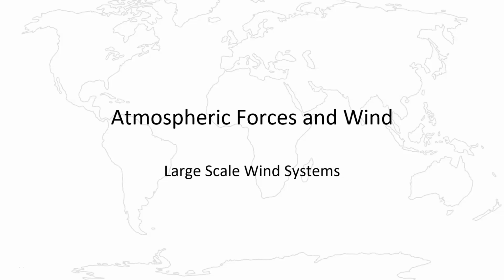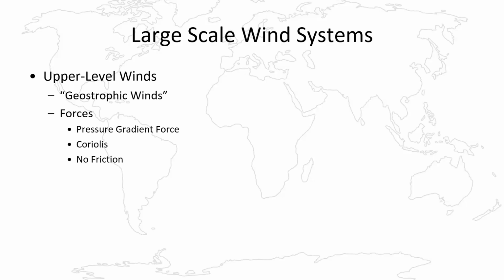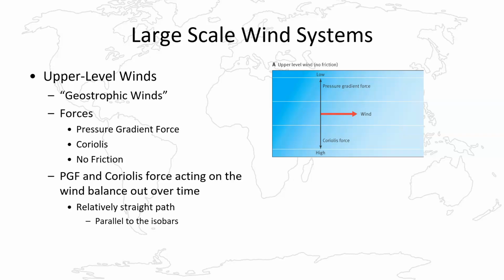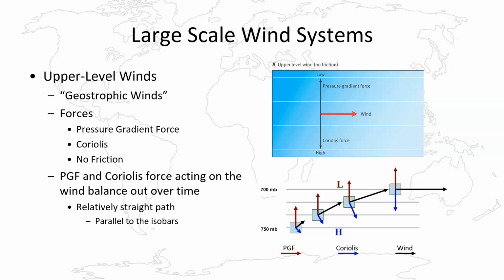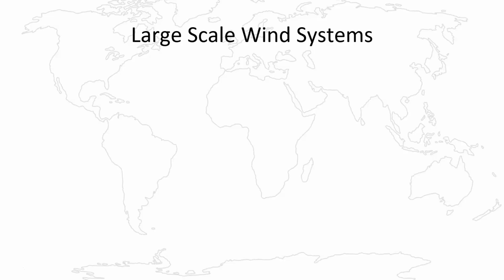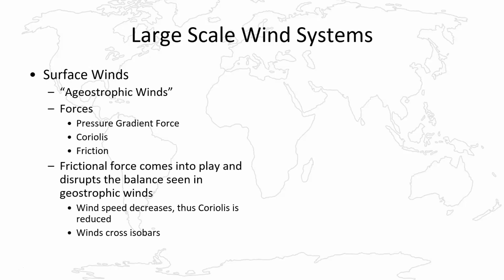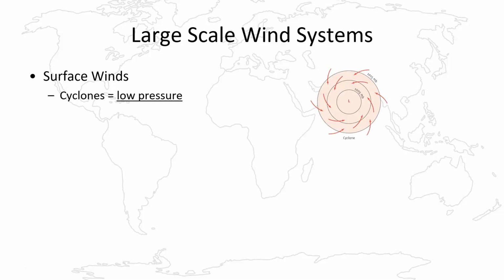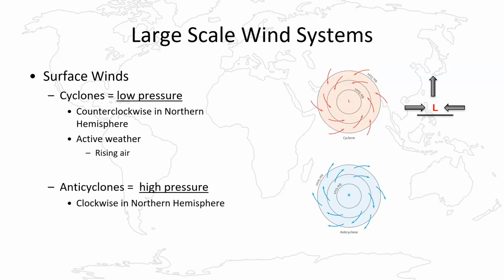Large Scale Wind Systems